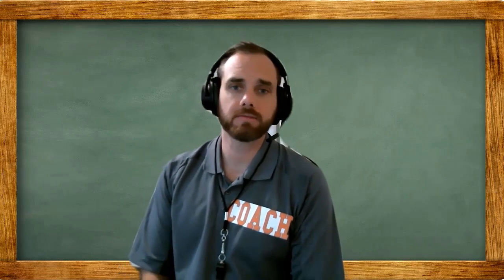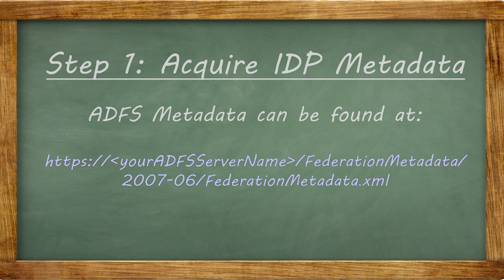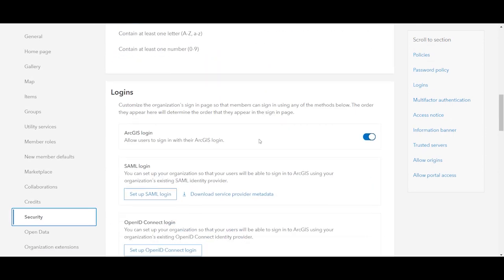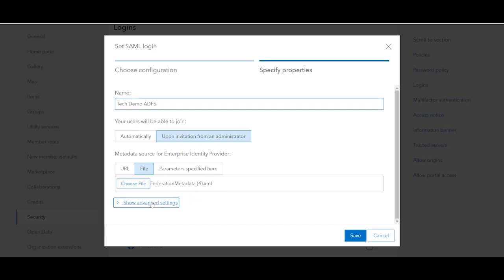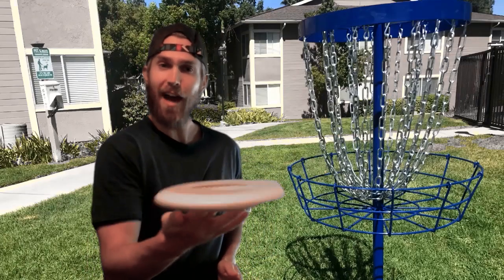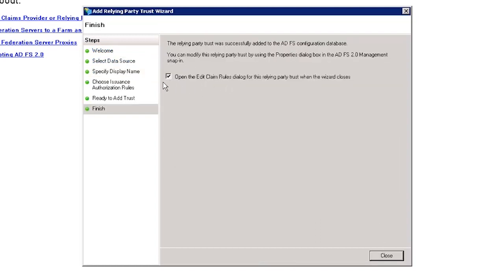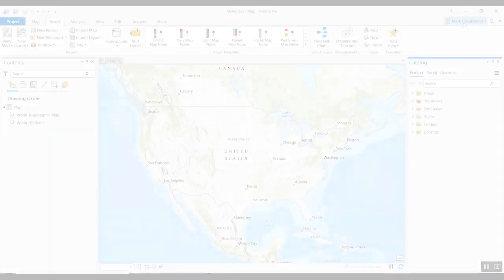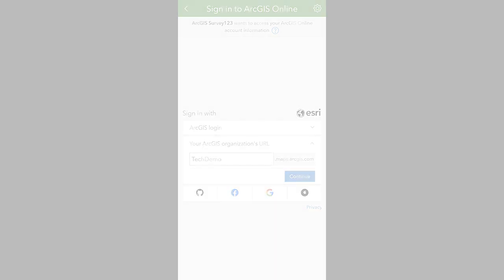Setting up Organization Specific Logins in ArcGIS Online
Learn how to set up Active Directory Federated Service (AD FS) logins for ArcGIS Online. This video reviews how to get AD FS metadata, how to set up ArcGIS Online to use AD FS, and how to configure relying party trusts in AD FS.